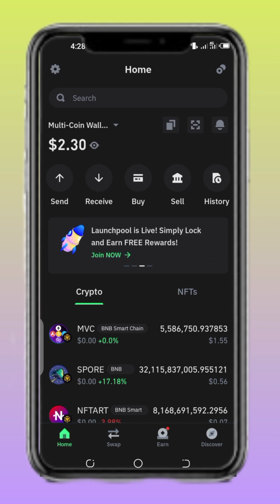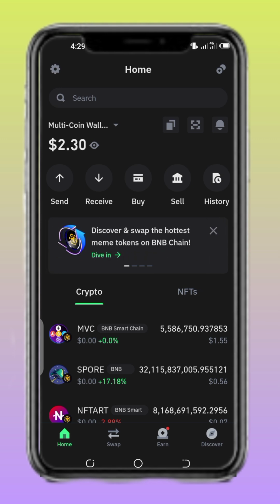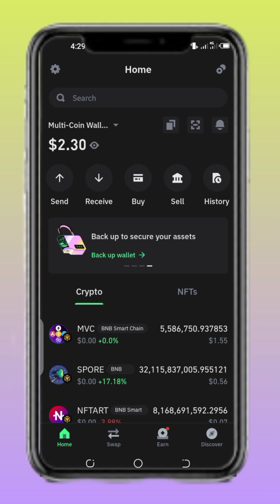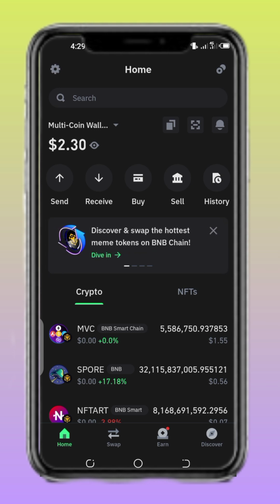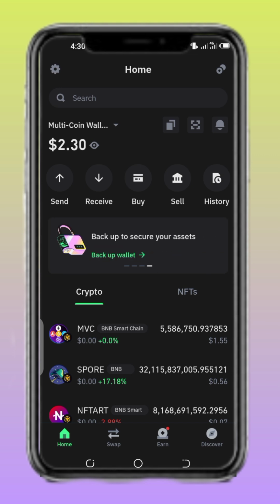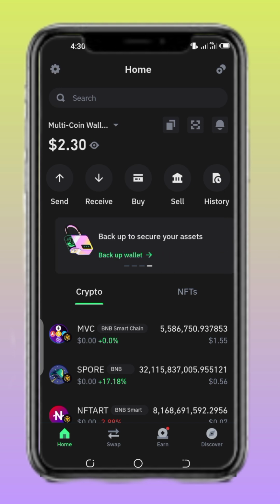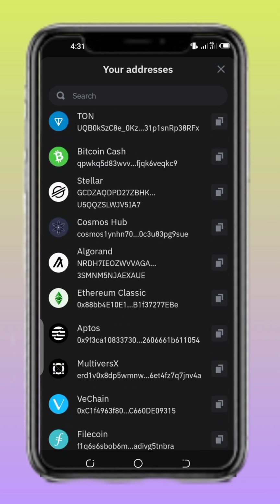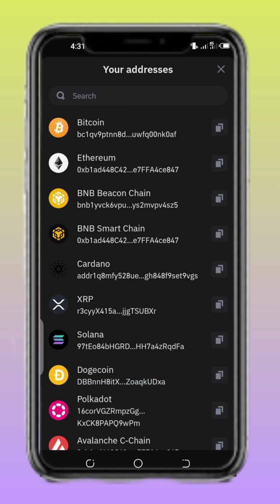How to Copy Your Wallet Address on Trust Wallet (Send & Receive Crypto Easily!)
‎Want to receive crypto in your Trust Wallet? In this quick tutorial, I’ll show you how to find and copy your wallet address in Trust Wallet. Whether you’re sending or receiving Bitcoin, Ethereum, or any other cryptocurrency, knowing how to locate and share your wallet address is essential.

Trust Wallet is one of the most popular crypto wallets, allowing you to store, send, and receive digital assets securely. Learning how to copy your wallet address correctly ensures smooth transactions without errors.

✅ In this video, you’ll learn:
✔️ How to find your wallet address in Trust Wallet
✔️ How to copy and share your address safely
✔️ Tips to avoid scams when sharing your crypto address

‎This YouTube channel is about the following:
‎2. "Learn digital marketing strategies, earn money online with the best ways to make money, and explore crypto investing, including Bitcoin, Ethereum, blockchain, NFT investing, and crypto trading."
‎3. "Master DeFi explained, stock market investing, trading for beginners, and AI money making to maximize your profits in the digital economy."
‎4. "Start your music journey with beginner piano tutorials, learn piano step by step, practice piano chords and piano scales, and understand music theory to play piano by ear like a pro."
‎5. "Join our piano lessons for beginners, explore classical piano, jazz piano, sight-reading piano, and develop your skills to play any song with confidence."

The content on **CT MONEY** is for informational and educational purposes only. We do not provide financial, investment, or legal advice. Cryptocurrency markets are highly volatile, and investing in crypto carries risks. Always do your own research (DYOR) and consult a professional financial advisor before making any investment decisions.

**CT MONEY** does not guarantee any profits, and we are not responsible for any losses incurred as a result of following the information provided in our videos. Viewers should exercise caution and make informed decisions based on their own research.

🔹 **No Endorsements:** Any mention of projects, tokens, or platforms is not an endorsement.
🔹 **Risk Warning:** Crypto investments are speculative and may result in loss of capital.

By watching our content, you agree to take full responsibility for your financial actions. Stay safe and invest wisely!